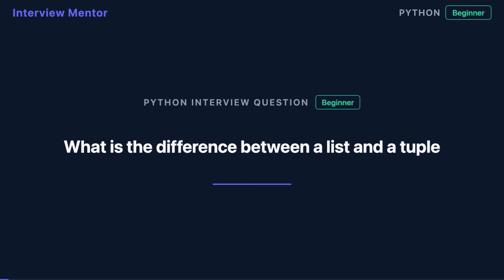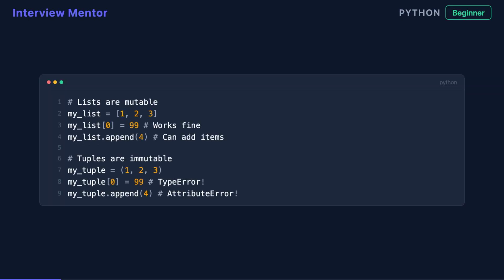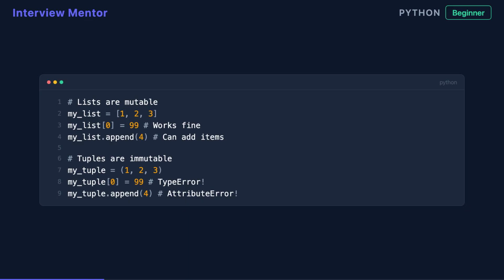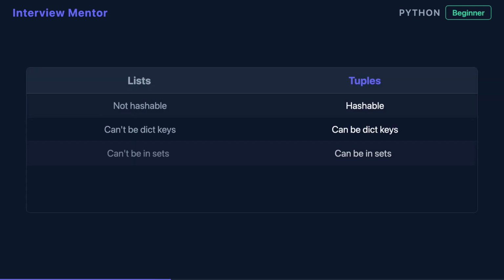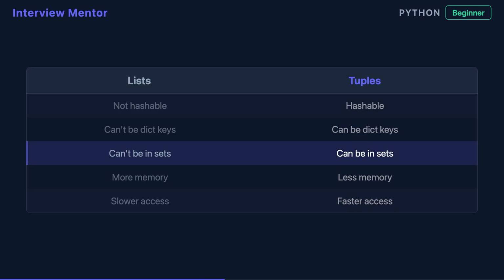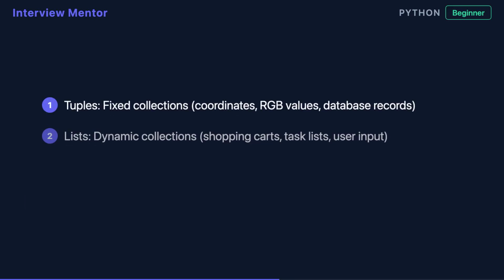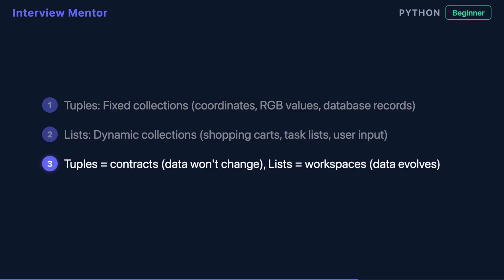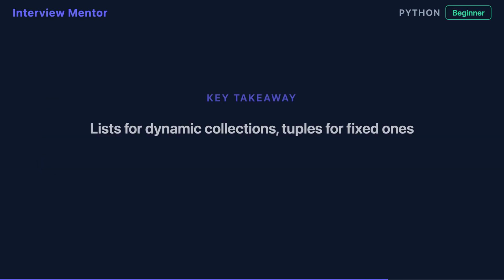Python: Listas vs Tuplas - La Única Diferencia Que Importa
Aprende la diferencia principal entre listas y tuplas de Python: la mutabilidad. Entiende cuándo usar cada estructura de datos, por qué las tuplas pueden ser claves de diccionario, y cómo la inmutabilidad afecta el rendimiento. Perfecto para desarrolladores Python principiantes que se preparan para entrevistas técnicas.